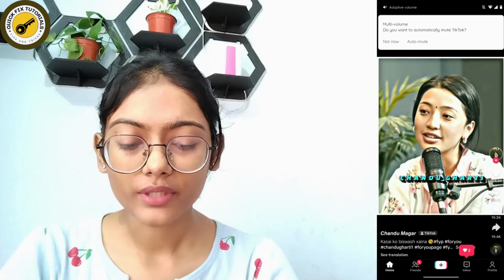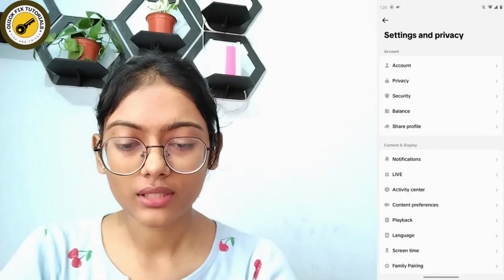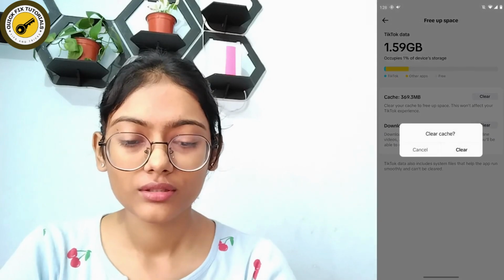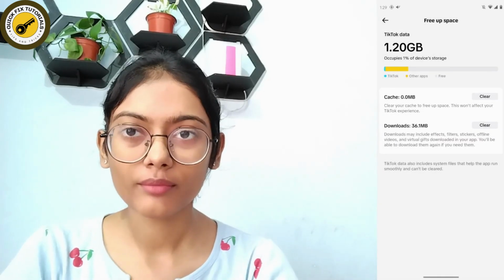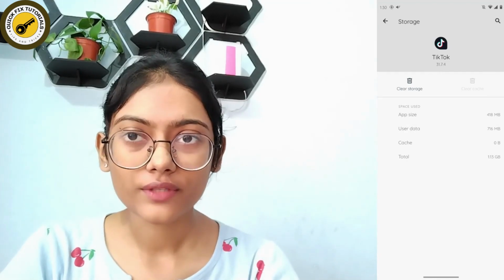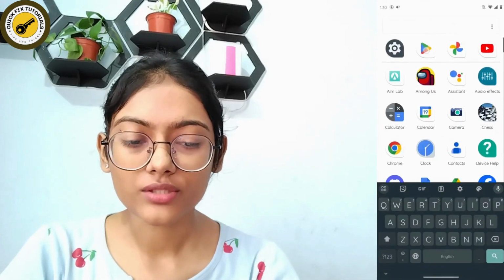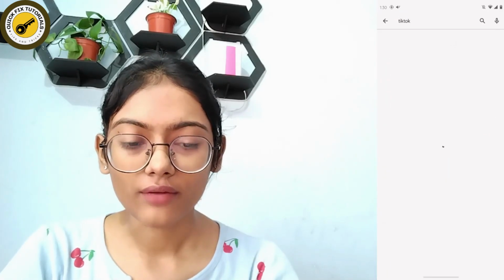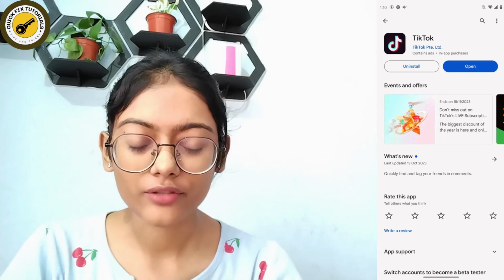How To Fix TikTok Upload Video Failed?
Welcome to QuickFixTutorials! In this comprehensive guide, we'll show you how to resolve the frustrating issue of "TikTok Upload Video Failed." If you've encountered problems uploading your videos to TikTok, we've got the solutions you need. We'll walk you through troubleshooting steps to fix TikTok video upload errors, ensuring that your content reaches your audience seamlessly. Don't let upload issues hold you back - learn how to fix TikTok video upload problems with our step-by-step tutorial.

Timestamps:
00:12 - Introduction to TikTok Video Upload Issues
00:35 - Troubleshooting Steps to Fix TikTok Upload Video Failed
00:59 - Ensuring Successful TikTok Video Uploads